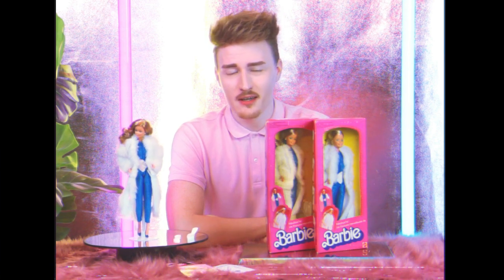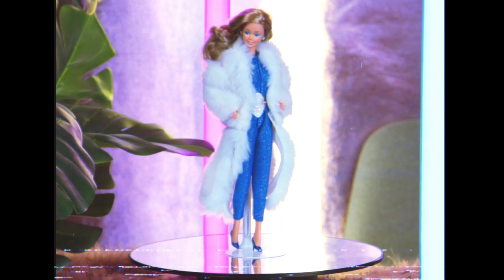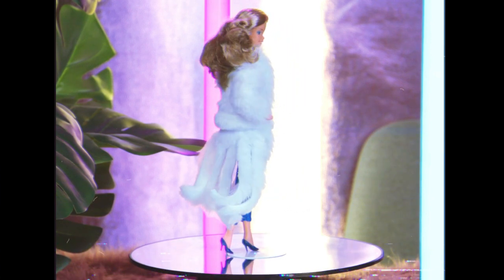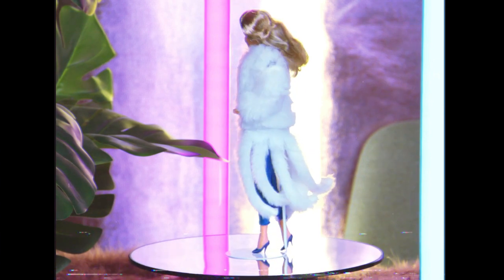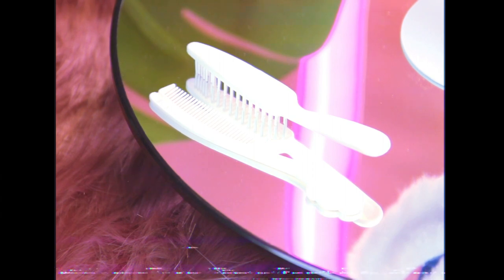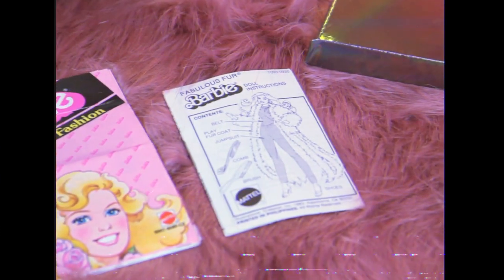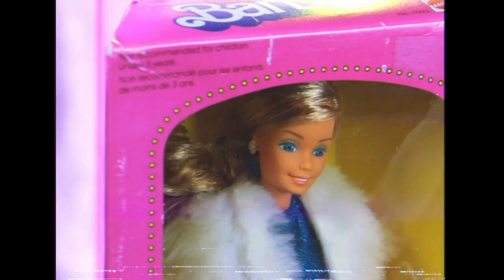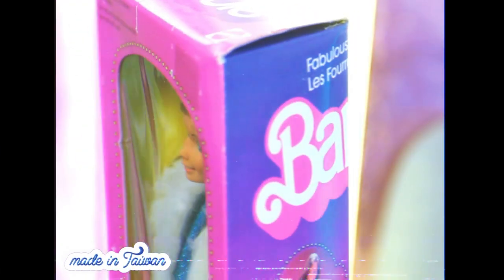Episode #1 - Fabulous Fur Barbie (no.7093) - 1983 - review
Fabulous Fur Barbie (no.7093) - 1983 review

Welcome everyone to my brand new channel! ^^
Episode #1 goes for one of my ultimate favourites, Fabulous Fur Barbie!
She was released in 1983 as a Canada/Europe exclusive, so she's becoming a hard to get collector item nowadays.

I gathered all my courage to start this channel with this beloved hobby of mine - all of You who already doing this genre - all my respect is yours! It is super hard to talk to a camera without looking embarassed or awkward. :)...
I may get better in this later. ;)

I do hope You enjoy watching these reviews, I put all my heart into these, for Your good and for Your kind entertainment.

If You liked this video, click on the like button and You can always share Your comments!
Subscirbe, if You would like to see more videos like this + You can use the bell button to get instant notifications of my new uploads.